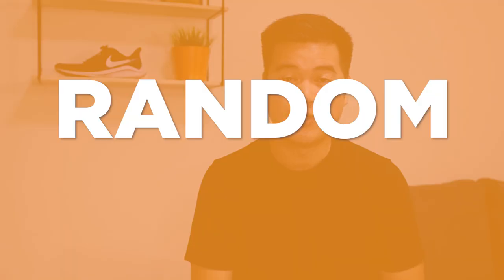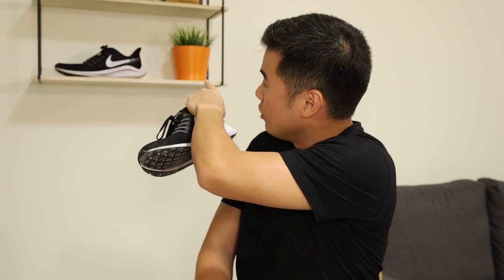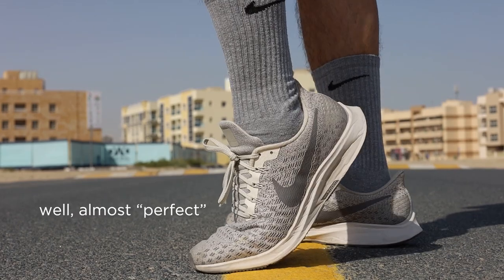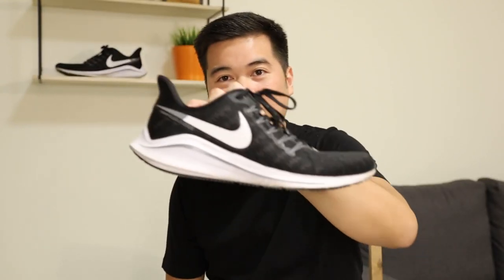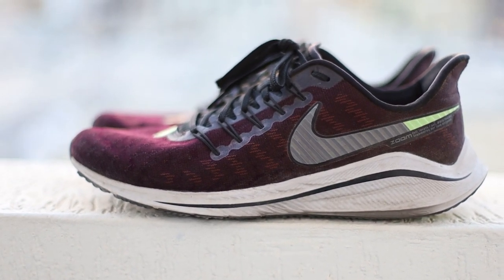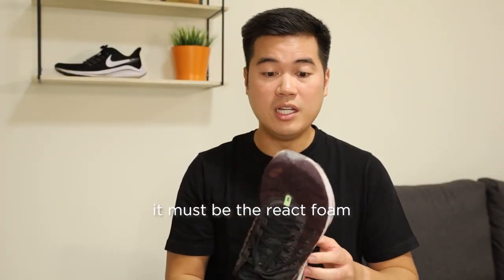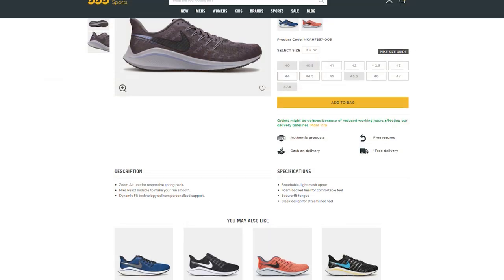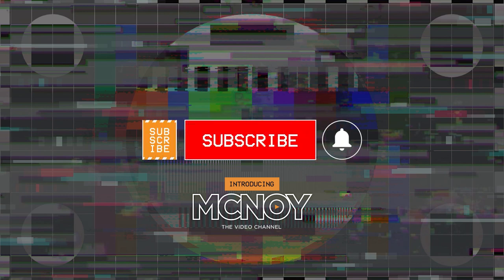MCNOY's Best Discount Running Shoe | Nike Air Zoom Vomero 14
It is Episode NUMBER ONE!
And we will start my channel by reviewing my ever reliable, staple and trusted running shoes, the Nike Air Zoom Vomero 14.

The Nike Air Zoom Vomero 14 is my standard when it comes to daily trainers. It is versatile, it features updated technology, and good on the budget especially that you can find it on sale or on discount outlets.

Whether you are a beginner or an experienced runner, if this shoe fits right on your feet, I would definitely recommend the Vomeros (biased, as it worked for me).

SPECIAL THANKS TO:
Marcus Prolifik for the background beat!